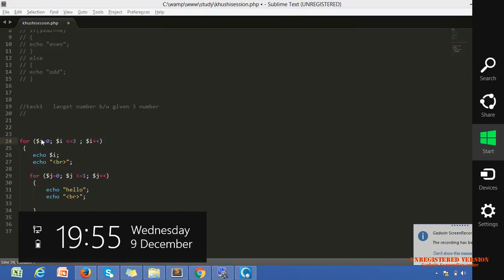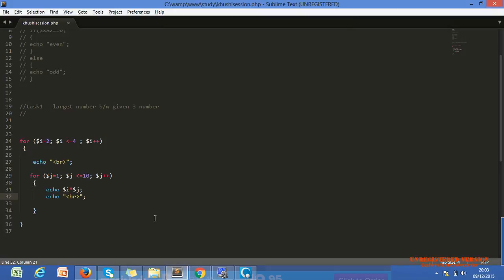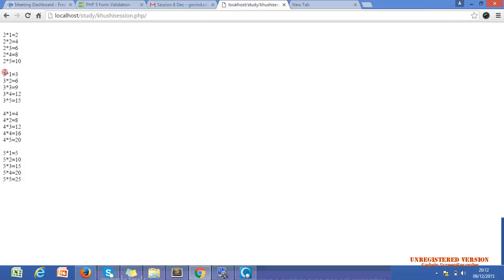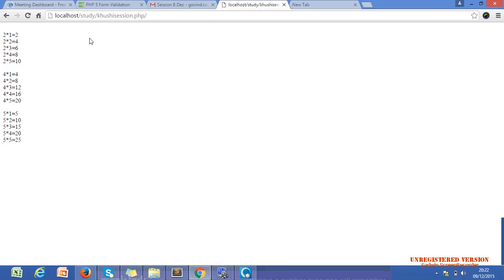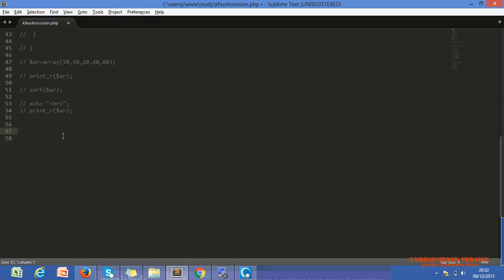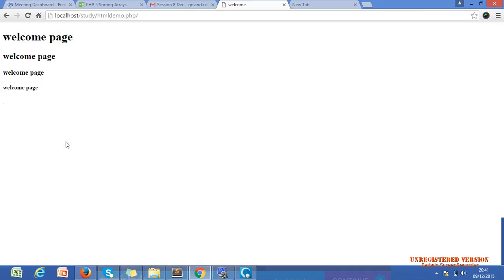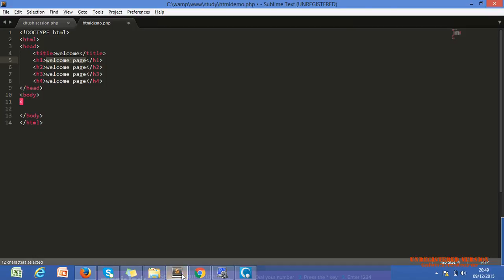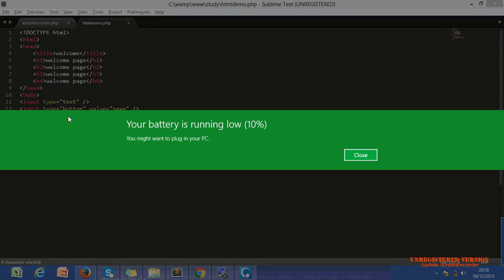ScreenRec 12 09 15 at 07 54 PM